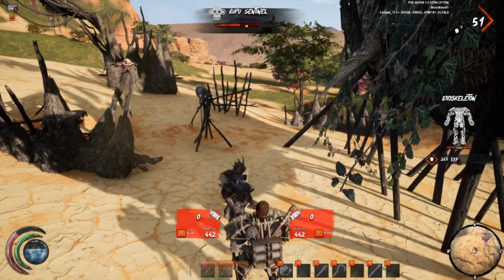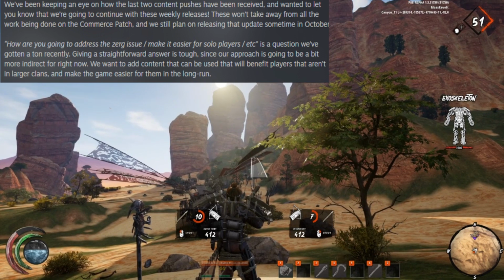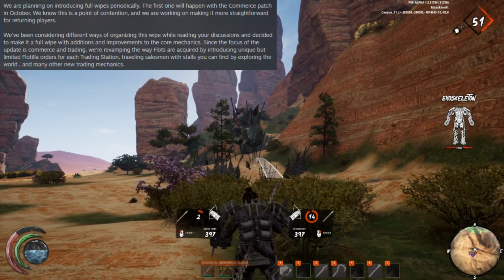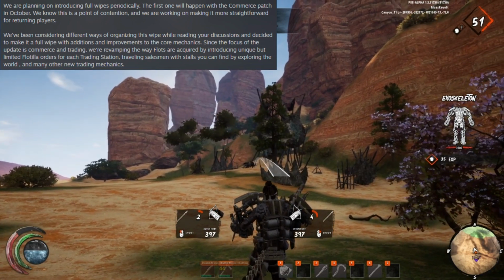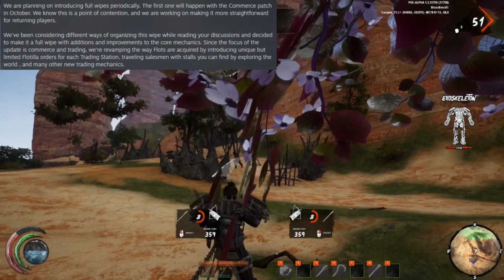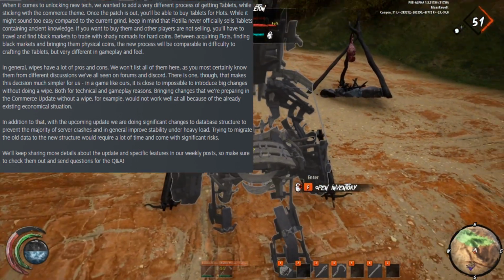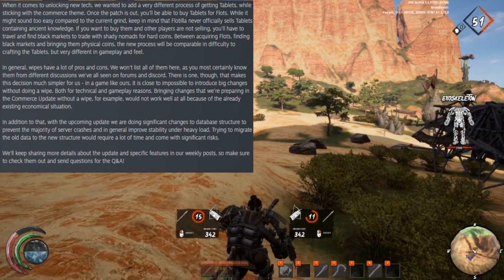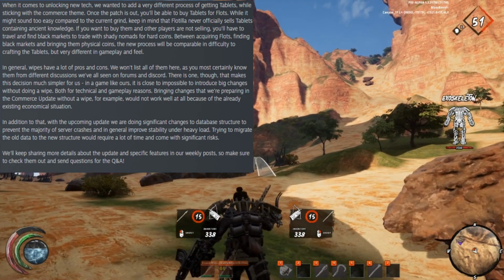Last Oasis HUGE update and WIPE! | Exoskeleton showcase! | All new Details!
New Wipe and update, make sure you are ready to return as a Nomad with these massive details! Come here for all new Last Oasis updates and gameplay Videos!